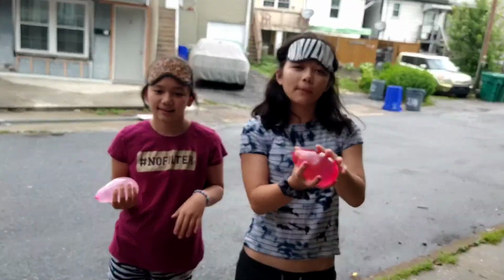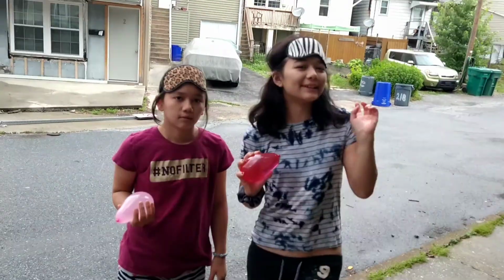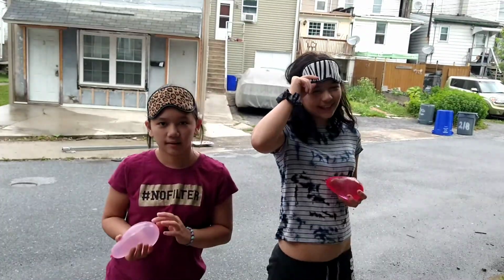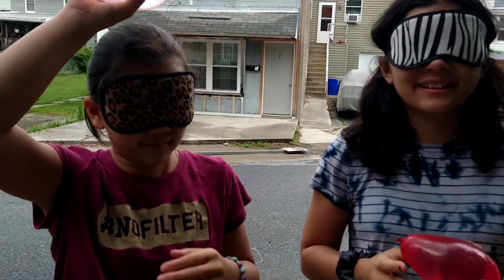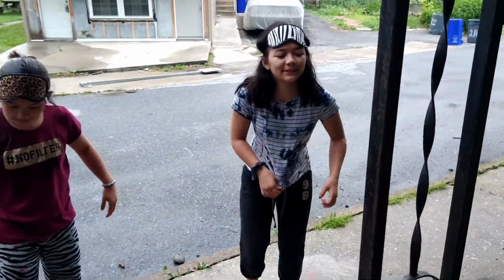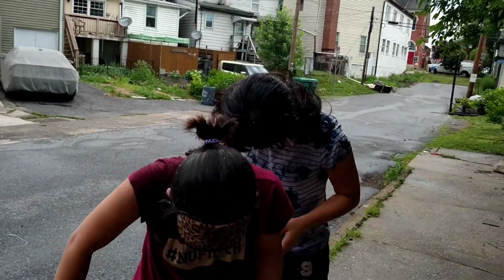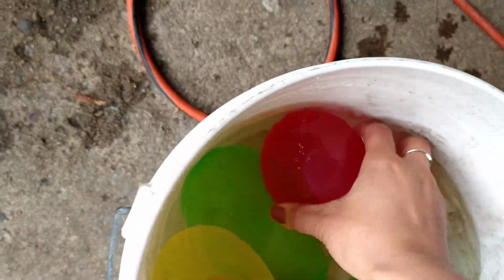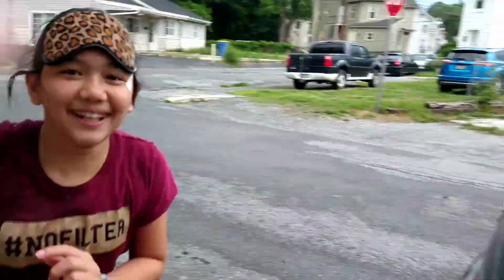Balloon popping challenge, turned into a water balloon fight 🎈